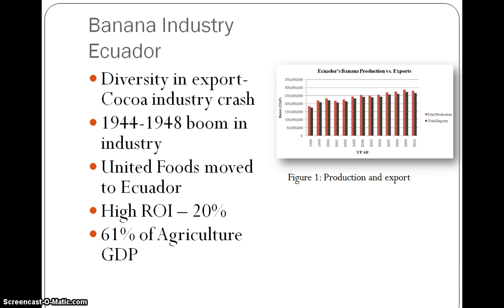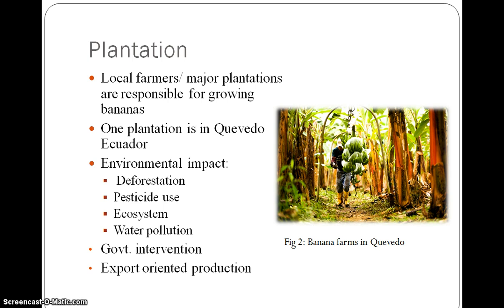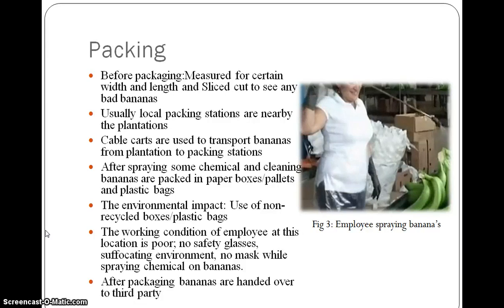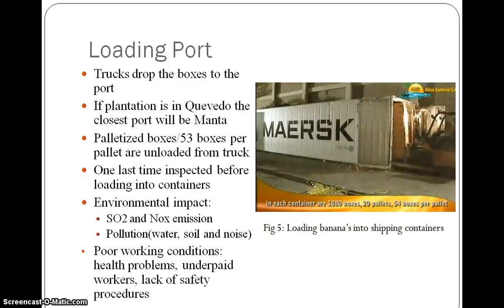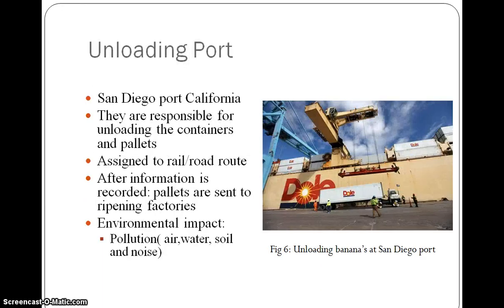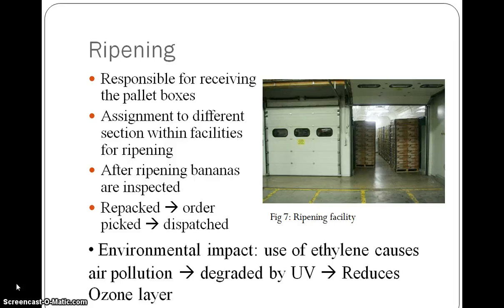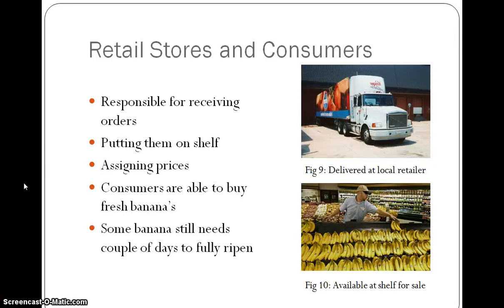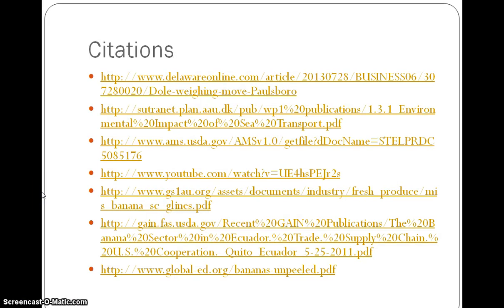Final Banana project